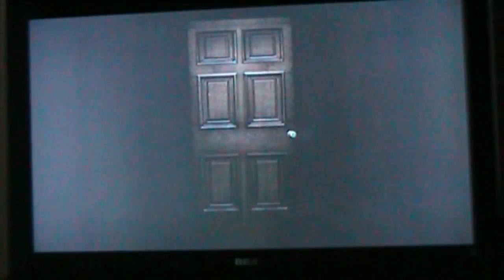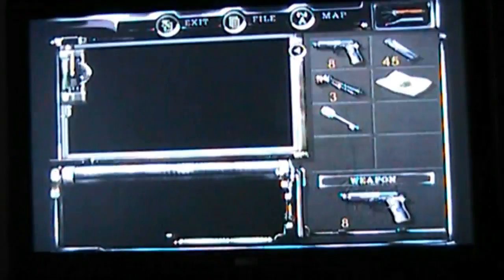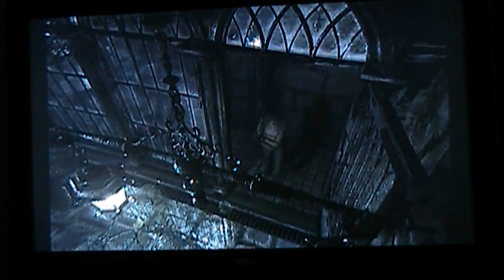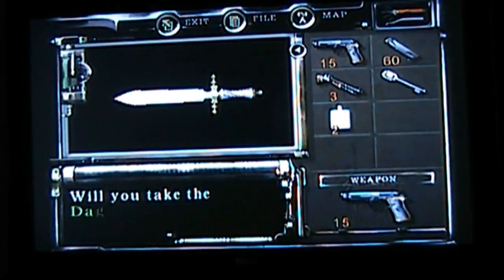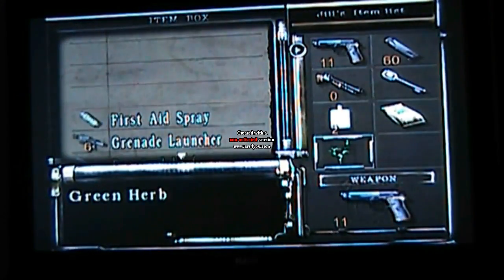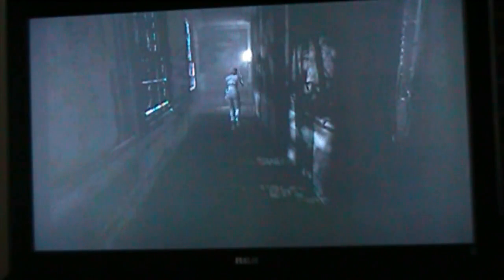Let's Play Resident Evil Remake: Part 4 - The Search for the Masks Begin!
We collect the Grenade Launcher and we find the first mask which is the Death Mask without eyes.